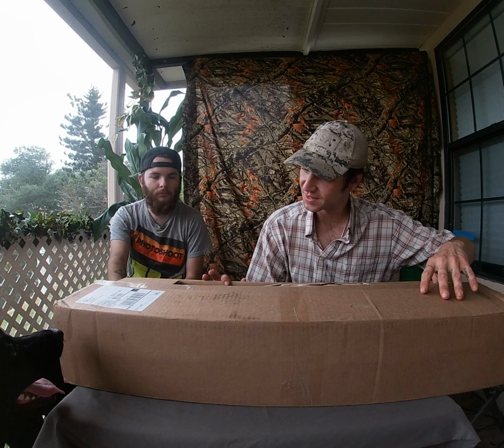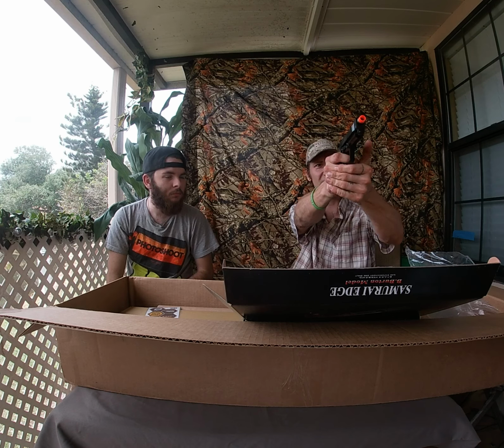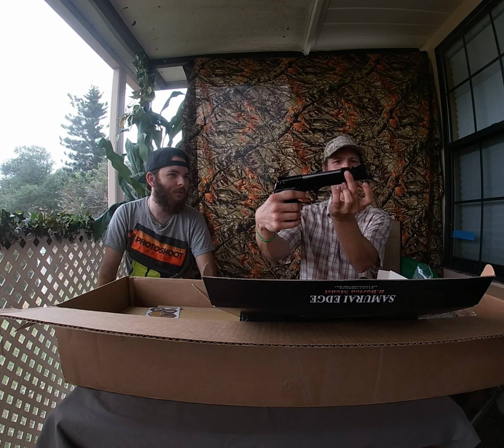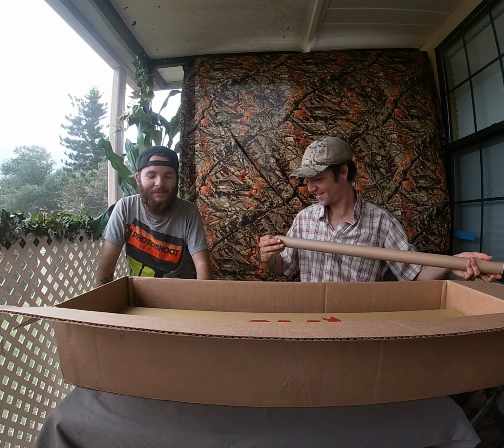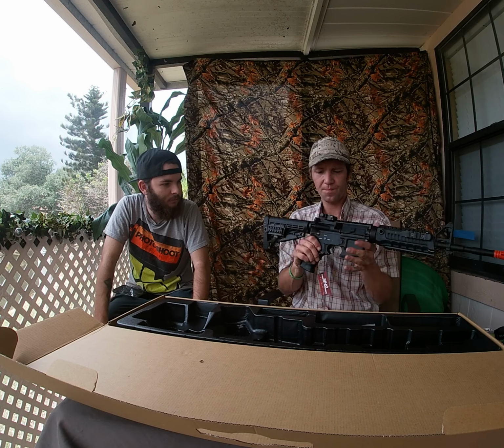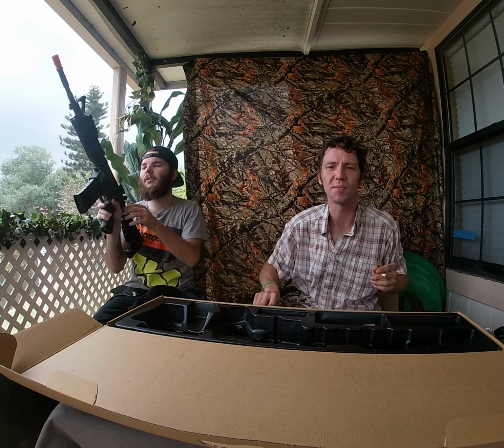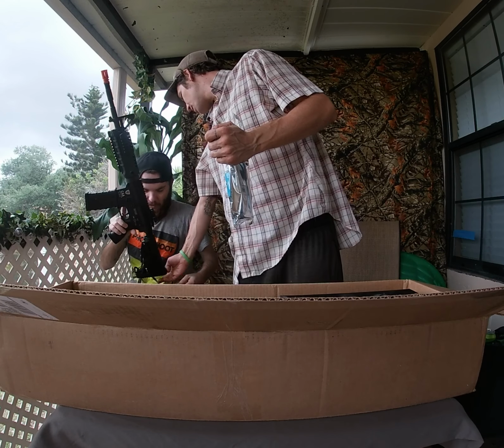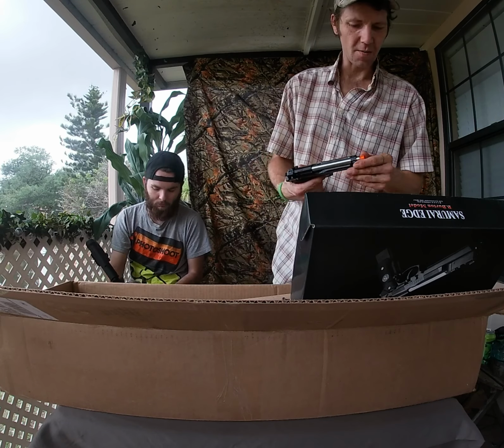Evike Box of Awesomeness “Biohazard Edition” $200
Box of awesomeness that I ordered from Evike.com, it was 199$ and you get a variety of things in them. This one was worth it. I checked it all out and used it in gameplay, the handgun is full auto or semi. It’s accurate and shoots far. And the CAA automatic/semi rifle that I got is nice too, i put a vertical grip on it, handles very nice. Again though worth it